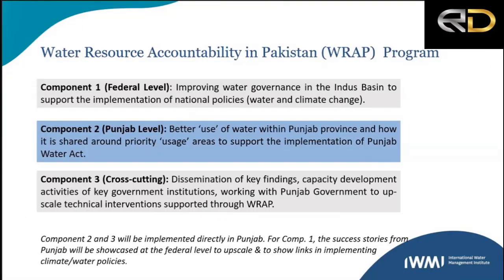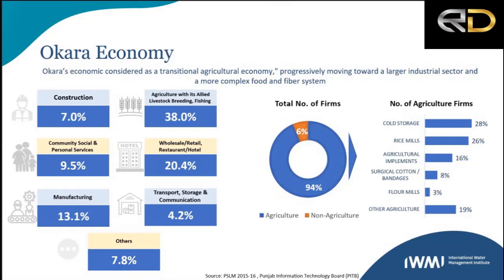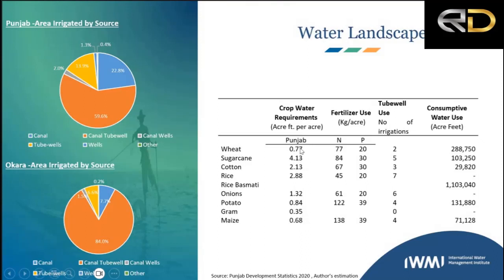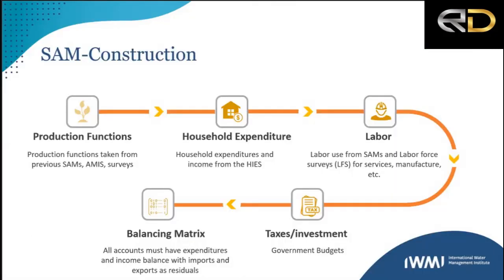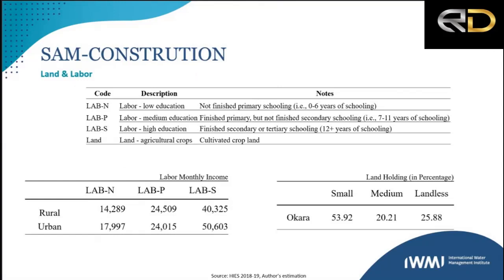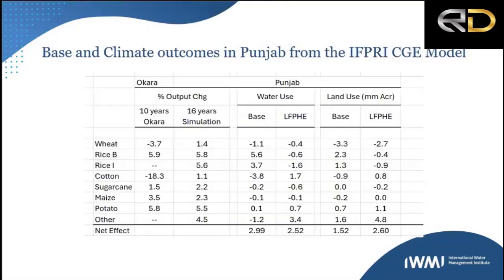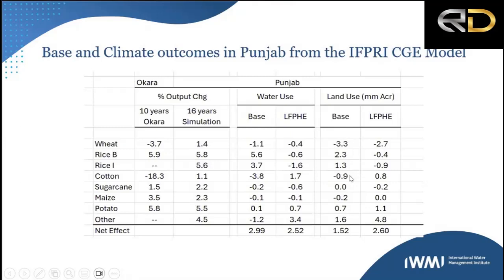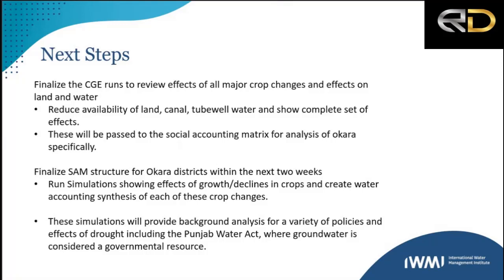Mapping Economic Pathways to Water Resource Accountability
Discover the economic pathways to water resource accountability in this informative video. Explore the strategies and tools for mapping out sustainable approaches to water management. Join us to delve into the crucial steps toward ensuring water resource accountability for a sustainable future.

All credit for this video goes to the dedicated presenter.